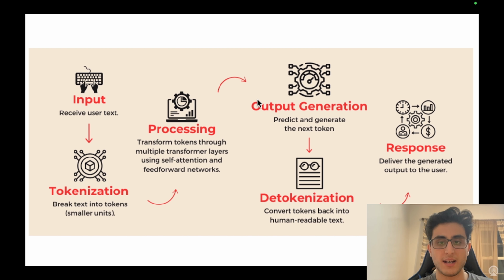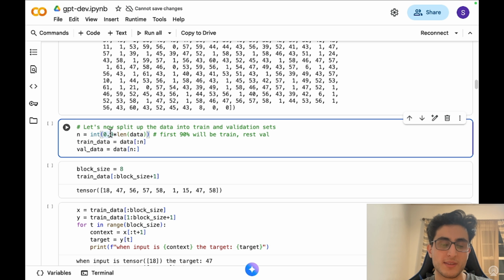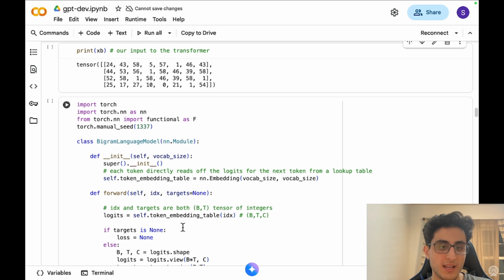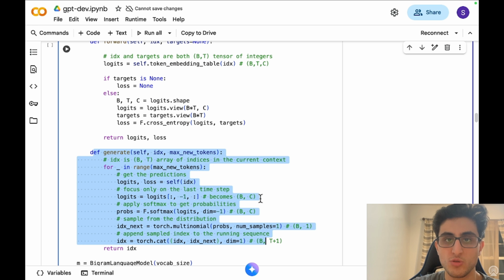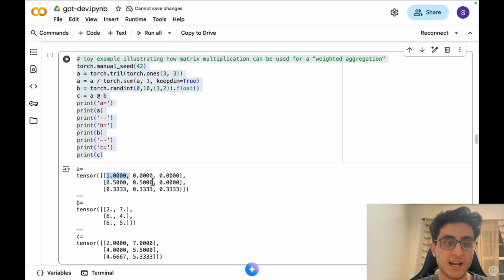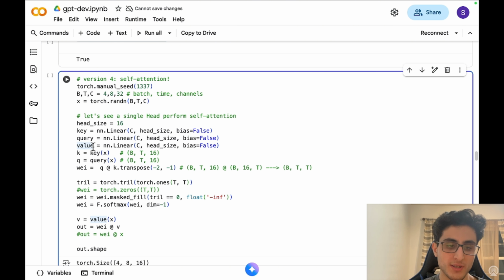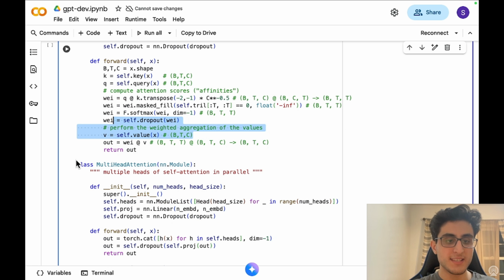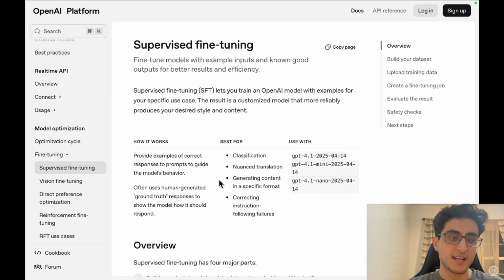Let's build Large Language Model: from scratch, in code, spelled out.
We’re implementing a Generatively Pretrained Transformer (GPT) model, inspired by the “Attention Is All You Need” paper and the architectures of OpenAI’s GPT-2 and GPT-3.